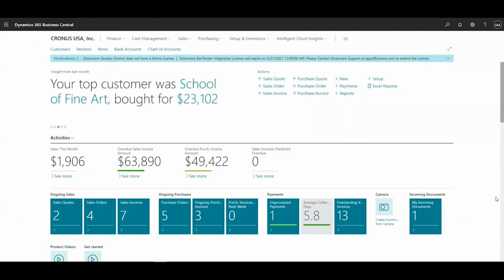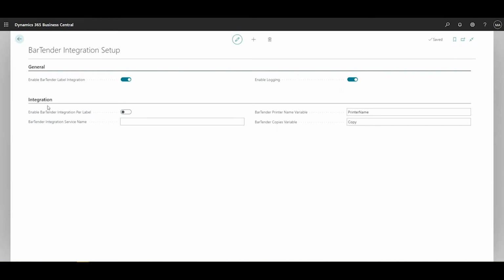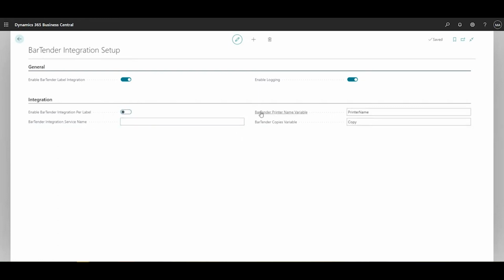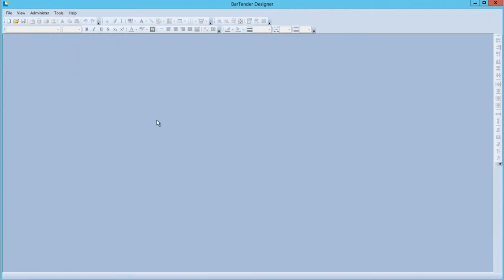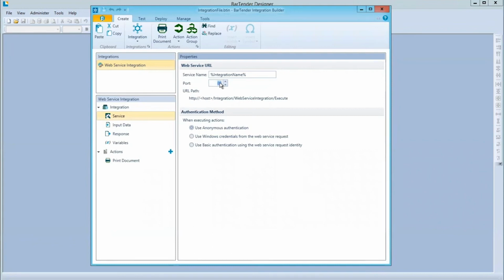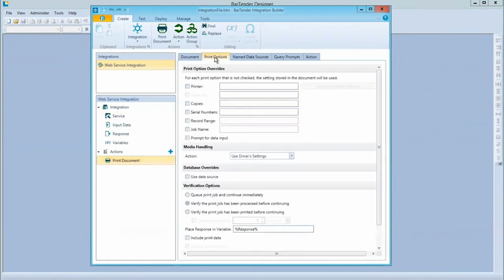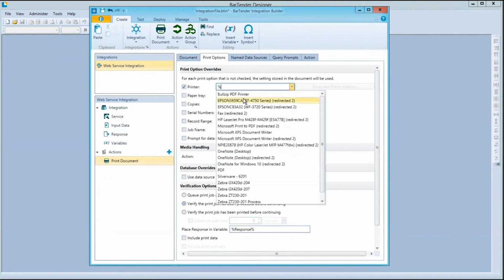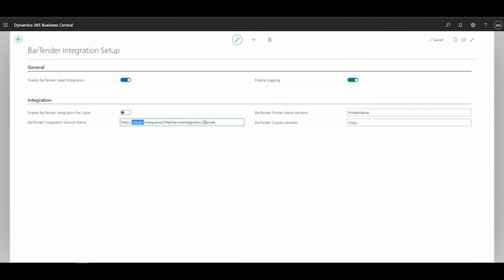SilverLeaf and Microsoft Dynamics 365 Business Central: Bartender Integration Setup - Demo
In this video, we show you how set up the integration between Seagull Scientific's BarTender software and Microsoft Dynamics Business Central with SilverLeaf's BarTender Integration.